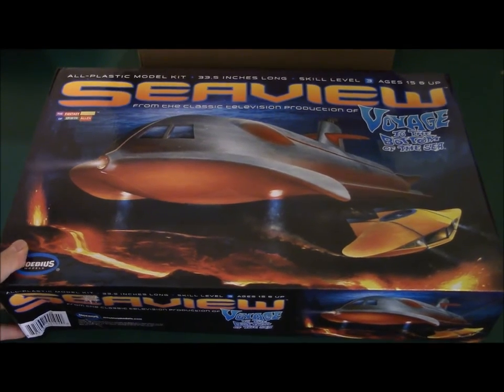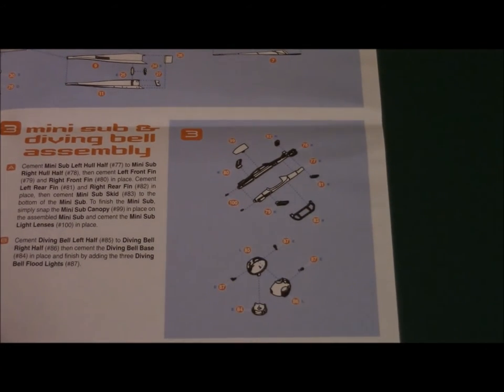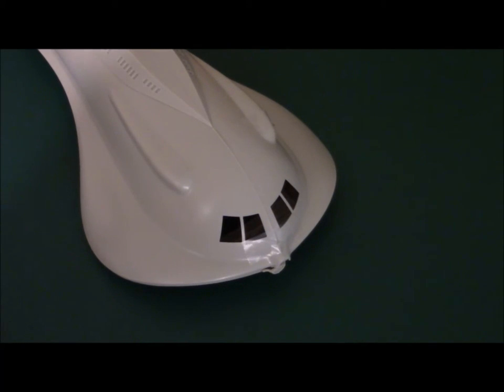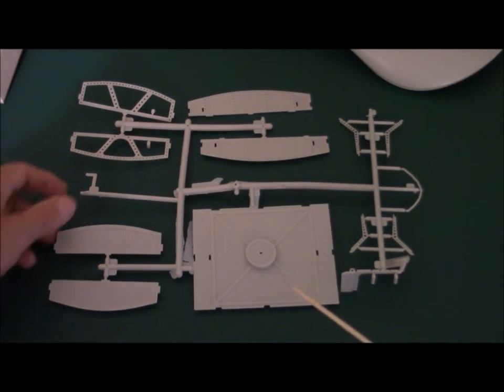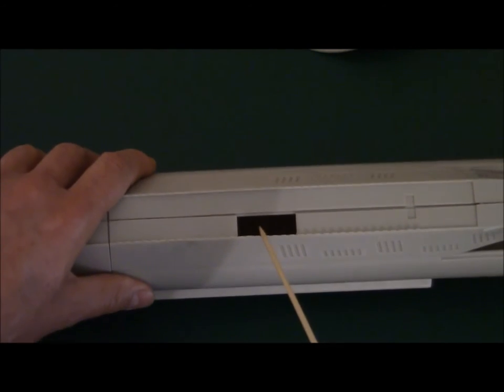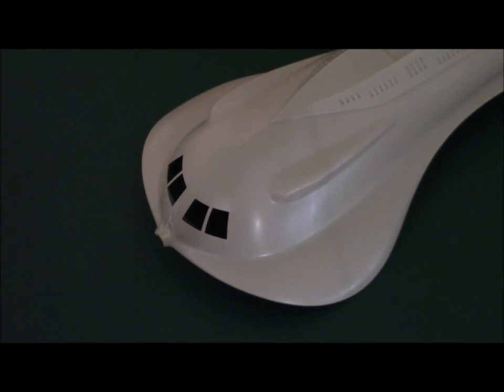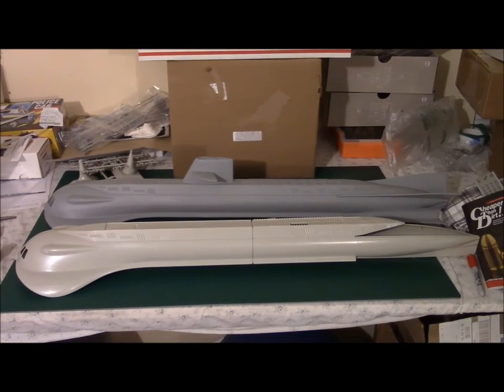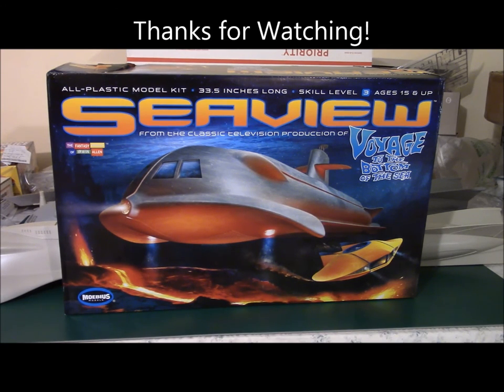Moebius Seaview Re-Release Review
Model Building Entertainment
In this video;  I will go over some of the changes made by Moebius on the New Re-Release of the Seaview Sub.
Overall "opinion" another great Moebius kit!! Hands down.